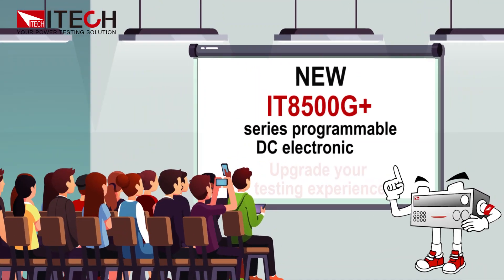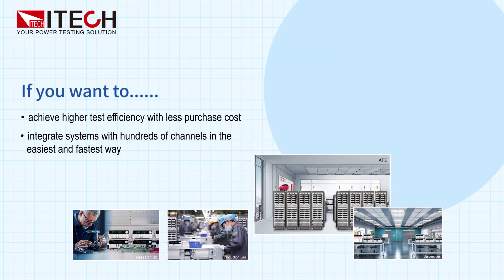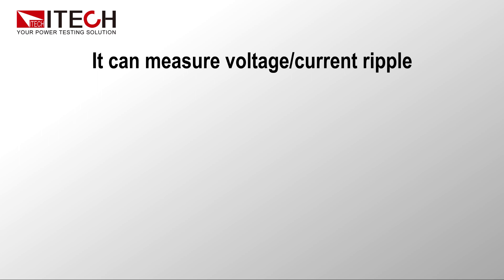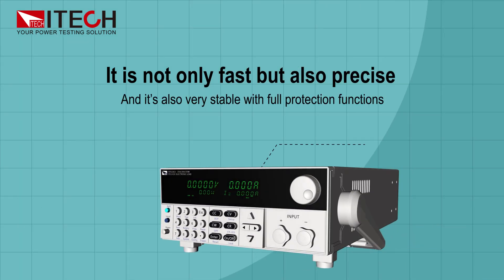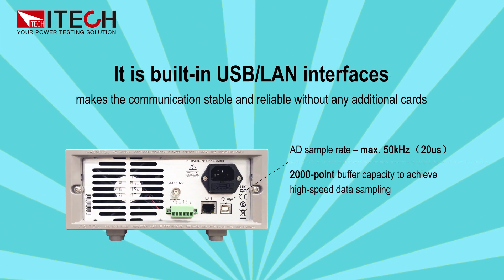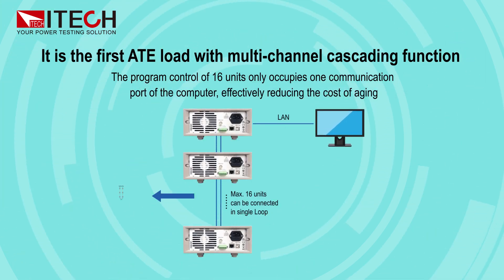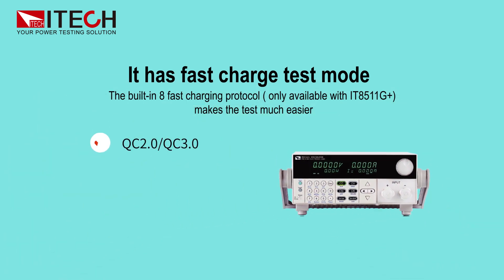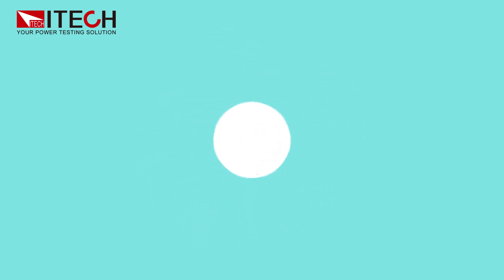IT8500G Programmable DC Electronic Load Promotion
The IT8500G+ series is a programmable DC electronic load is specifically designed for high-precision ripple testing, with a sampling bandwidth of up to 300kHz. With the built-in ripple test function, it’s easy to measure voltage and current ripple of the DUT. IT8500G+ has built in as many as 8 fast charging protocols, meeting the test requirement of fast charging adapters, power banks, fast charging power banks and other products. At the same time, it also has other functions like automatic testing, battery discharge testing, dynamic testing, etc. So it can complete most of the performance testing of switching power supplies, batteries and other product during the development and production stages.